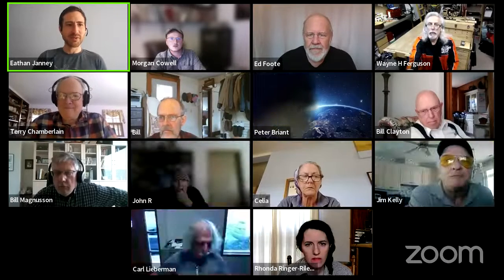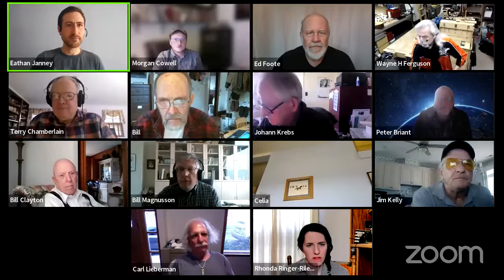Piano Tech Radio Hour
Business Podcast Mastermind